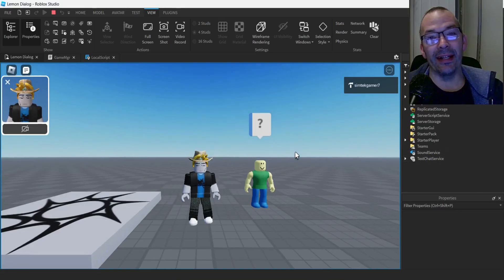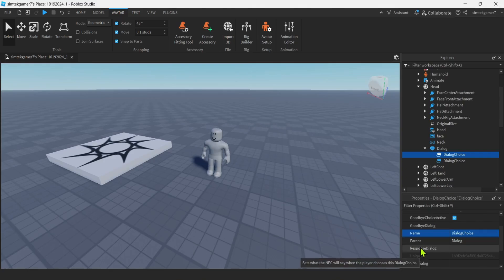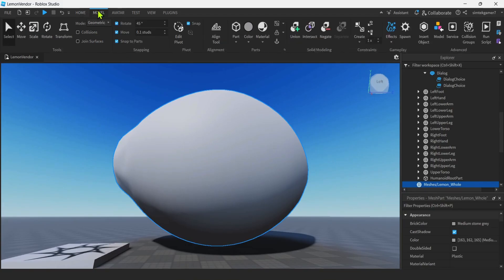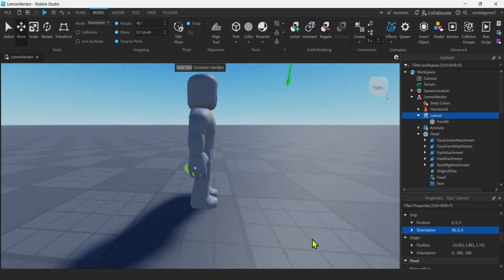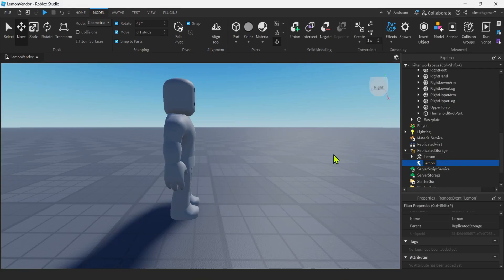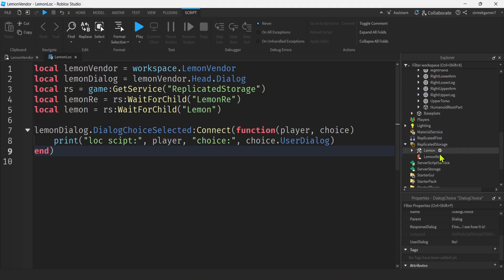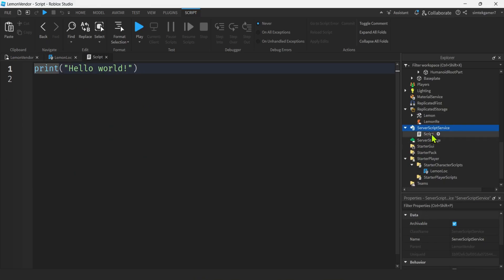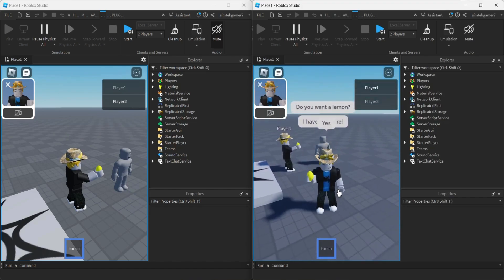How to Make Dialog Boxes and Talk to NPCs in Roblox